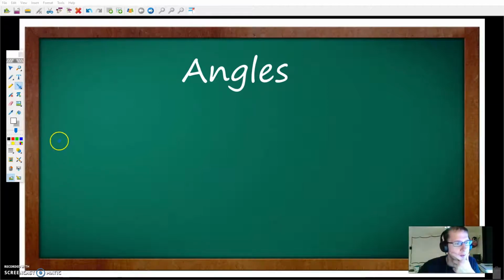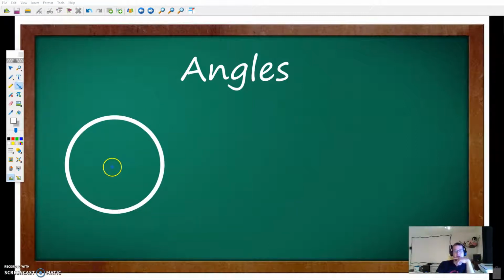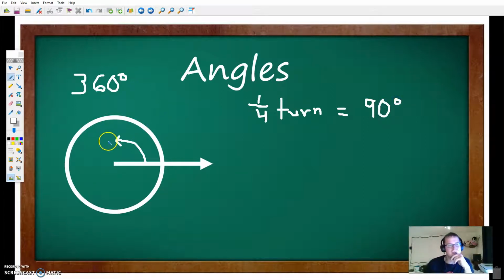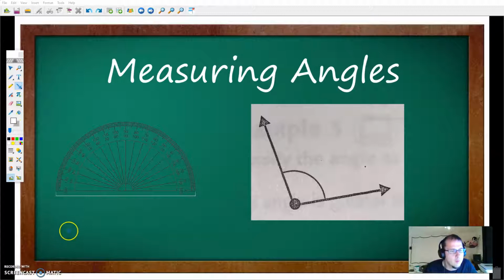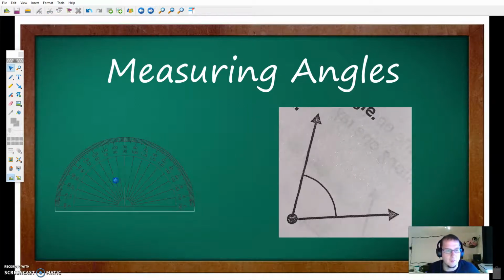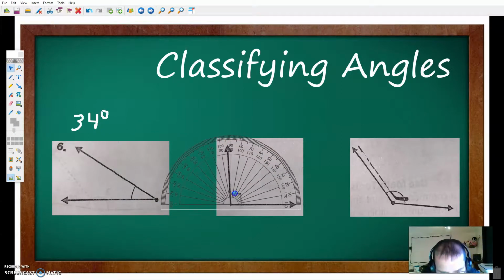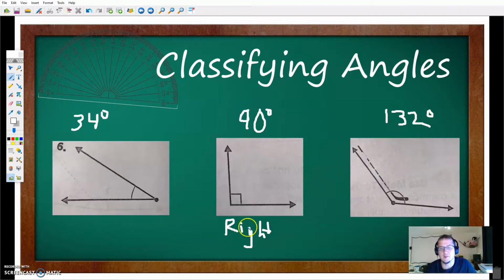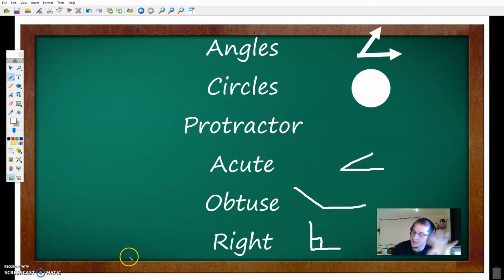Measuring Angles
This lesson teaches about angles, how to measure them, and how to classify them.